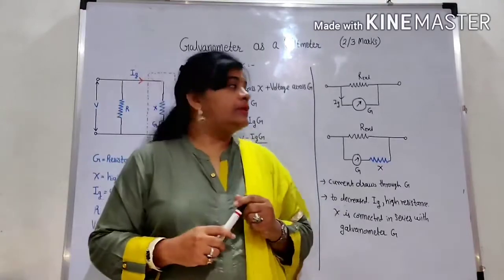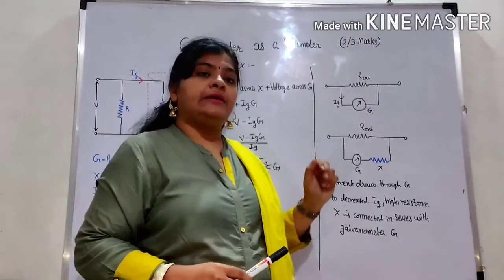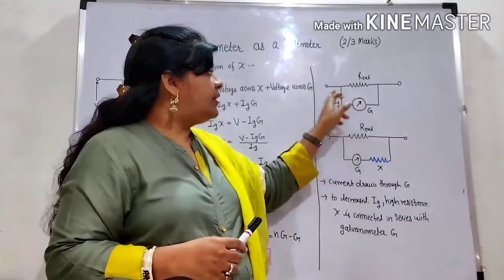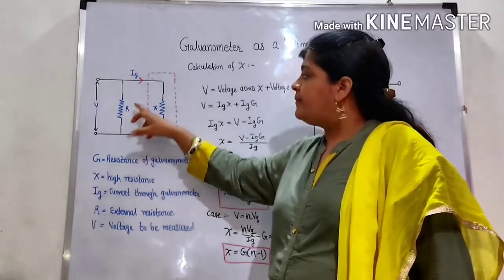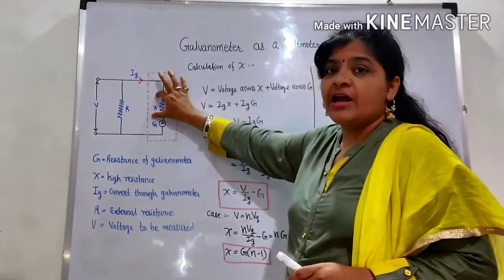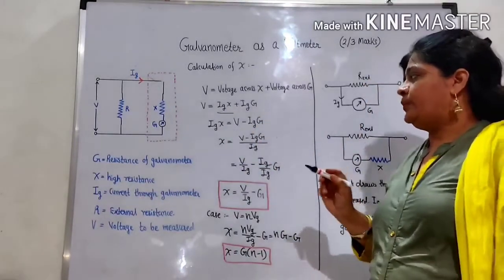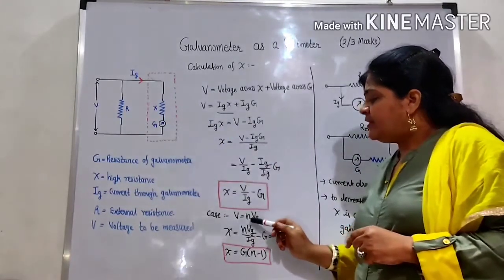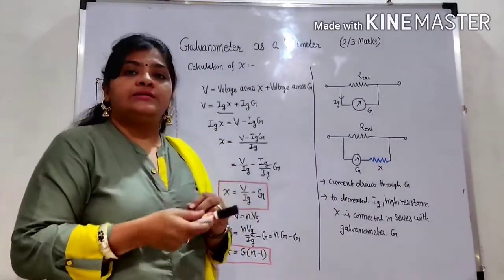Current electricity ...Galvanometer as voltmeter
This vdo is based on application of galvanometer.It can be used as voltmeter .This is one more imp topic for theory as well as problem